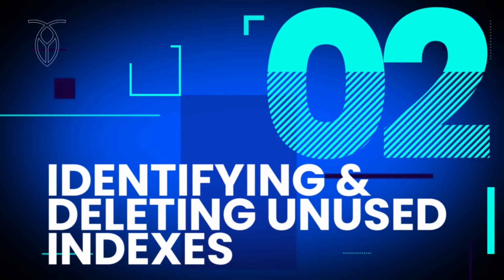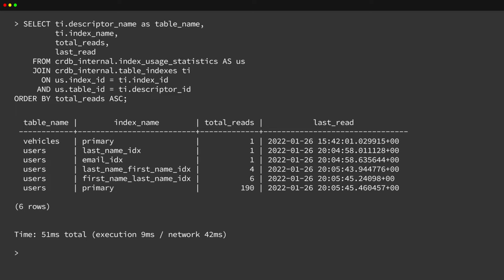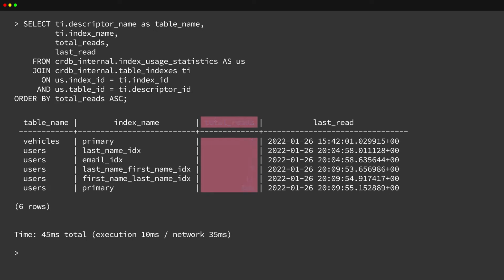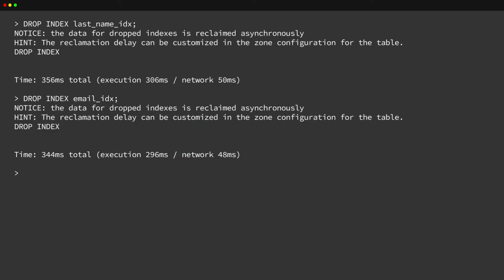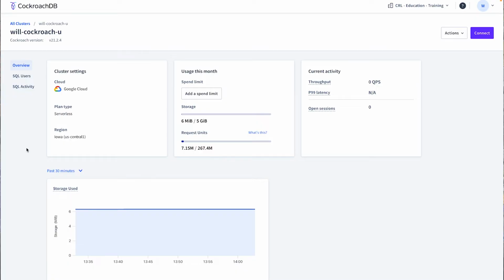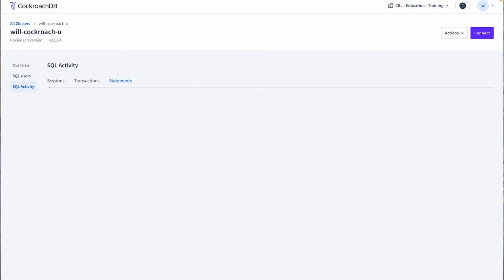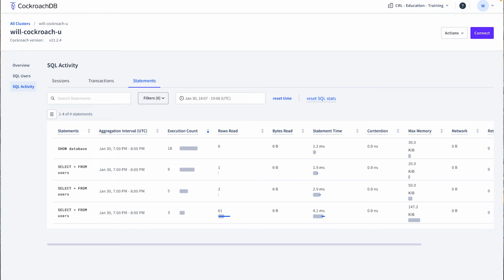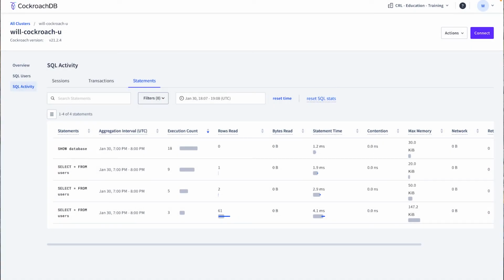CockroachDB Query Performance for Developers - Removing Unused Indexes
In this lesson, we go over why having indexes you don't use regularly can slow write performance, show you how to find unused (or rarely used) indexes in CockroachDB, and how to delete those indexes.

00:00 Introduction
00:17 Why Delete Indexes
01:04 Identifying & Deleting Unused Indexes
02:08 Checking For Unsupported Queries
03:18 Let's Review